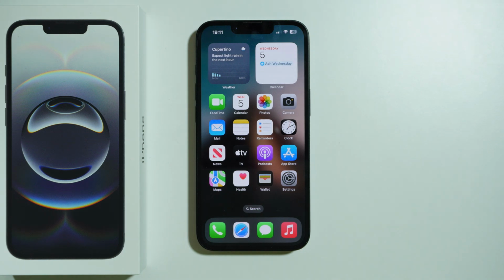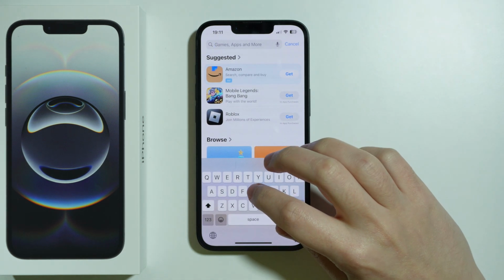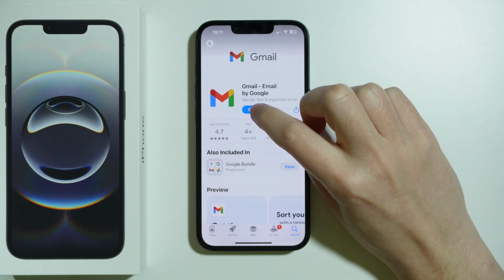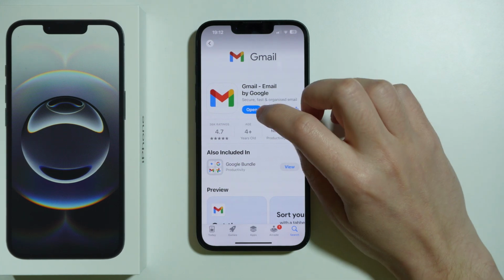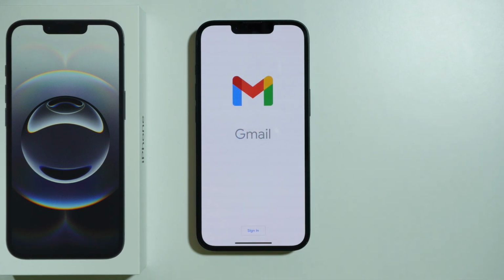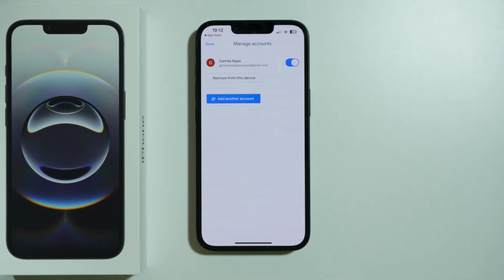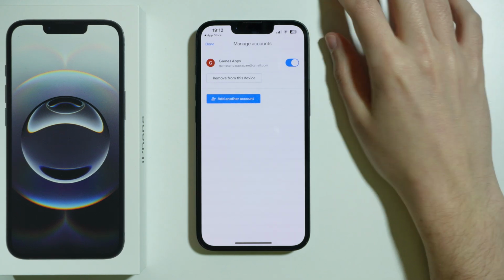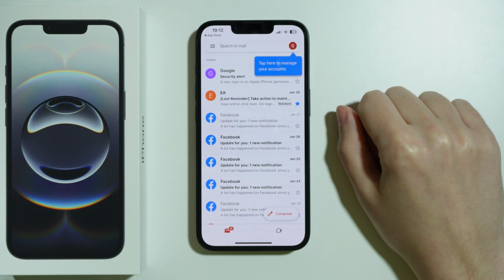iPhone 16e: How to Download Gmail (Install Gmail App)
In this video, we show you how to easily download and install the Gmail app on your iPhone 16e. Follow our step-by-step guide to get the app up and running, and start managing your emails effortlessly. Whether you're new to Gmail or just looking to set it up on your device, we've got you covered! Don't miss out on this quick tutorial to access your inbox on the go!